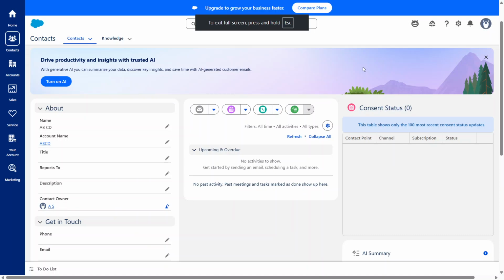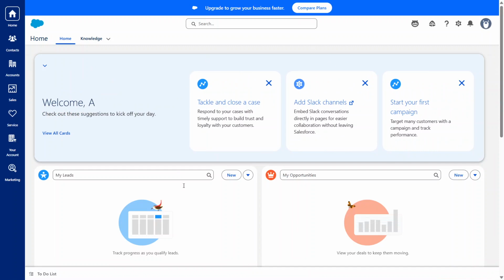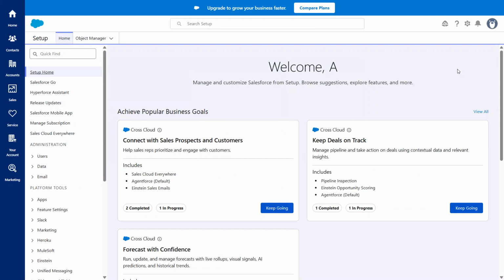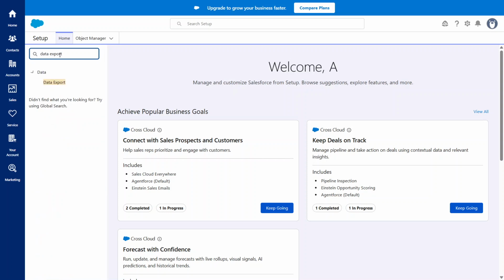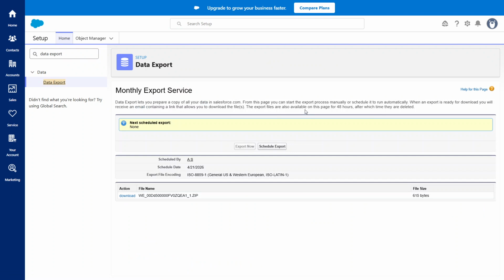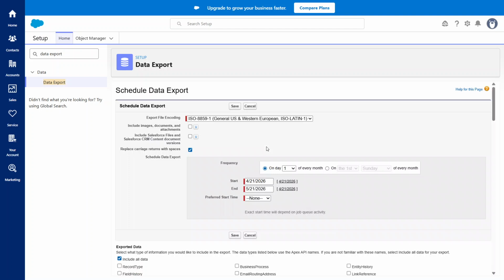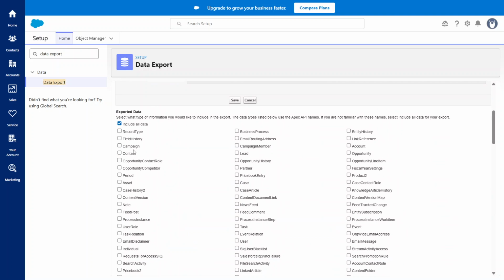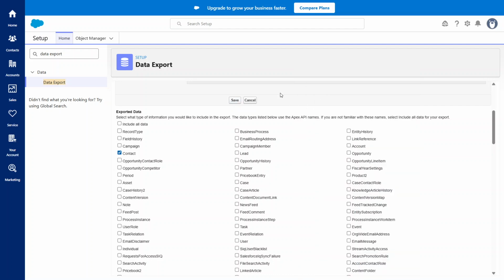How to Export Data from Salesforce to Excel (2026) | Step-by-Step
In this tutorial, you'll learn exactly how to export data from Salesforce to Excel using the most current method available. Whether you're pulling reports, contact lists, or custom objects, this guide walks you through every click so nothing gets missed. We cover the built-in Salesforce export tools, how to format your file correctly, and how to open it cleanly in Excel without data errors. This is the updated method that works with the latest Salesforce interface, so you won't run into outdated steps or broken menus. No third-party tools required. If you need to get your Salesforce data into a spreadsheet fast, this is the video to watch.